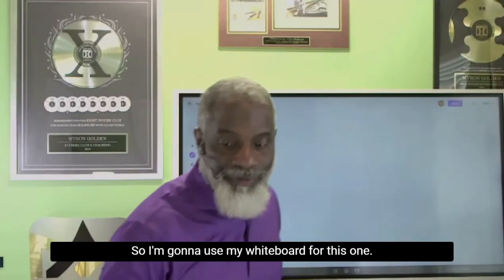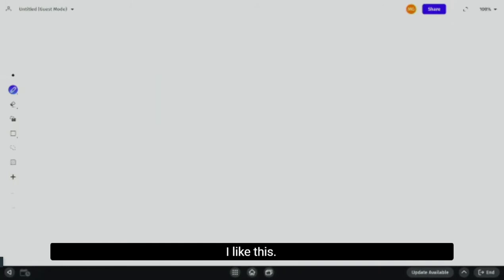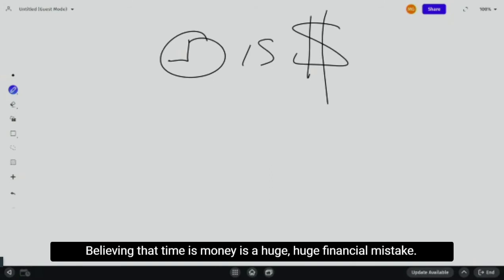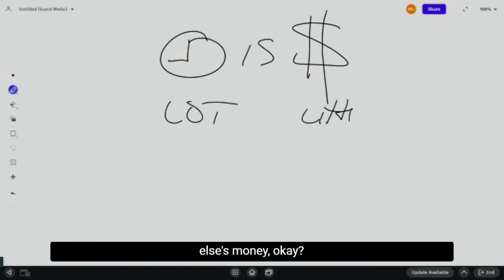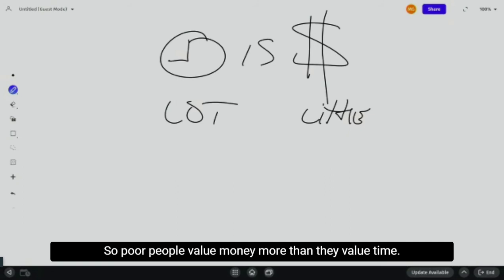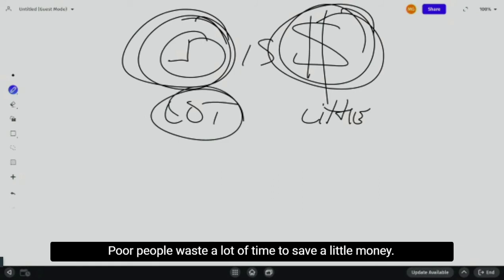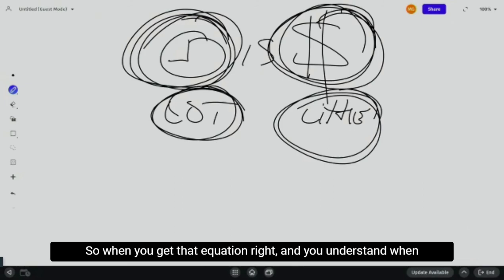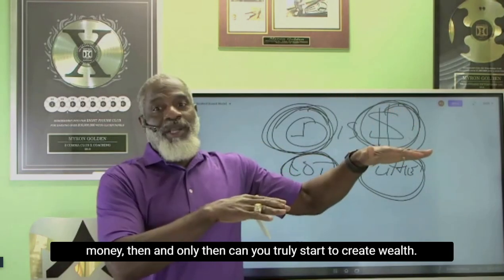Don't go through life believing time is money.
It's a common misconception that time is money.  Myron explains otherwise.

You can find out even MORE about these boosters in Glenn's bestselling book The ABCs of Attitude: Discover Your Secret Formula to Achieve Success in Your Personal and Business Life, Increase Your Emotional Intelligence and GET ATTITUDE! (Attitude Is Everything)

On today’s podcast…

[TIMESTAMPS]

Join thousands of others in our Attitude Movement. Change your attitude, change your LIFE!

Also rate and review our podcast. It only takes a second and helps us make more podcasts for you.

🎙The Why and The Buy is part of the Sell or Die Podcast Network.

🎙Where you can listen to the attitude podcast